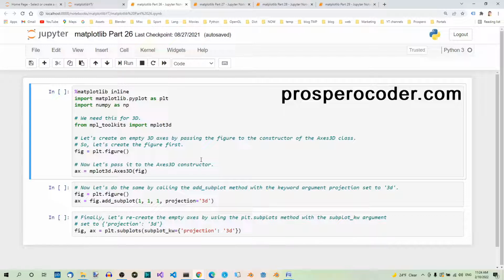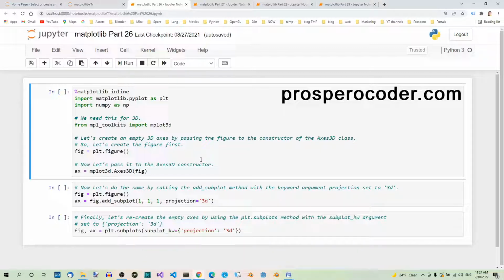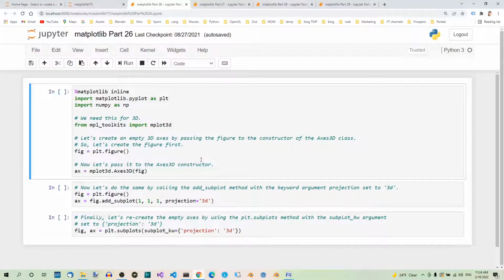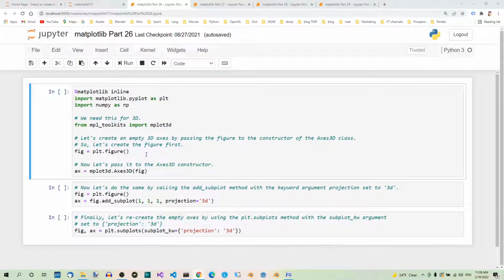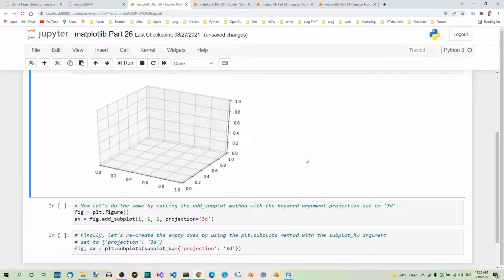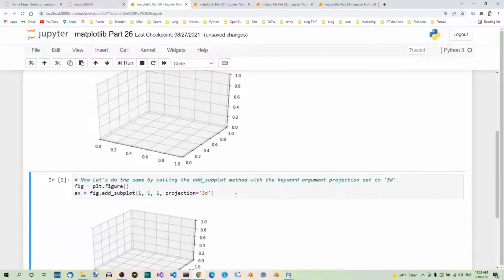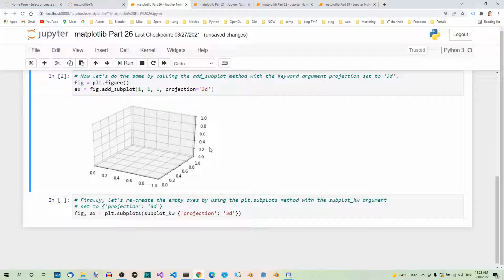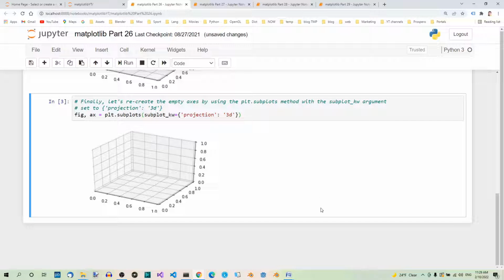matplotlib Part 26 - Axes3D and 3D Projection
In this video we'll cover the very basics of 3D projection in matplotlib.
You can purchase my GUI Programming with Python and Kivy book in four versions. Here are the links:

1) ebook - pdf version on my website - in full color:
Here you can see the description of the book, sample graphics from the book and the full table of contents.

2) ebook - Kindle version on Amazon - in full color:

3) paperback version on Amazon - in black and white: